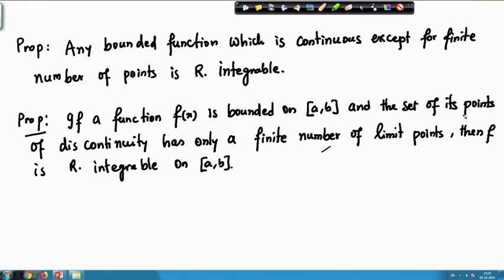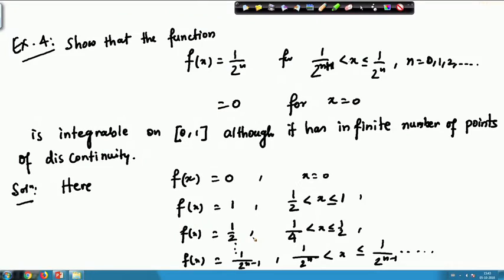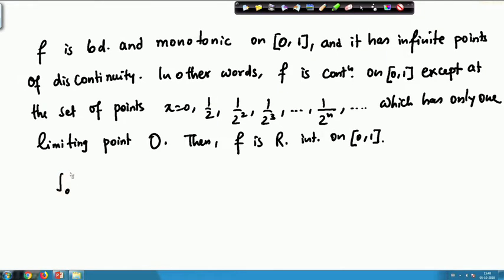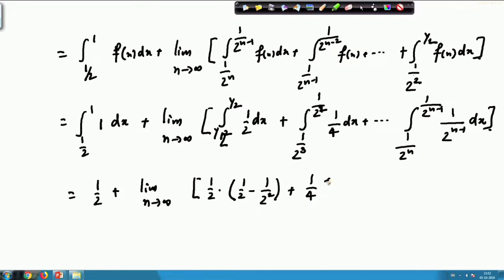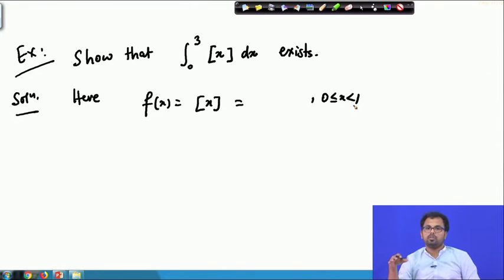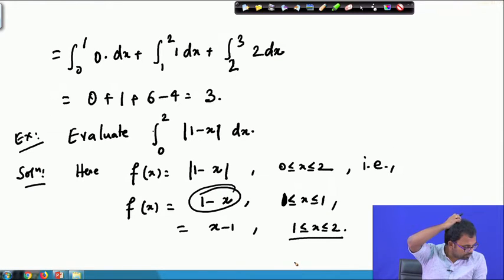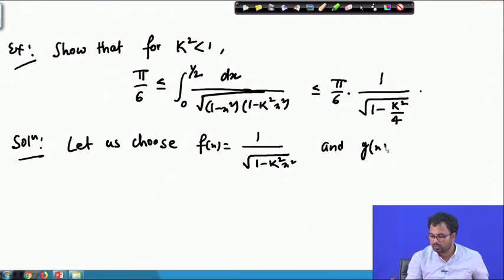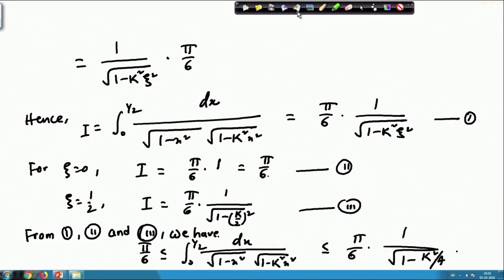Lecture 06 : Examples (Contd.)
Examples on MVT, Riemann integration.

 To access the translated content:
1. The translated content of this course is available in regional languages.
 2. Regional language subtitles available for this course
 To watch the subtitles in regional languages:
 1. Click on the lecture under Course Details.
 2. Play the video.
 3. Now click on the Settings icon and a list of features will display
 4. From that select the option Subtitles/CC.
 5. Now select the Language from the available languages to read the subtitle in the regional language.